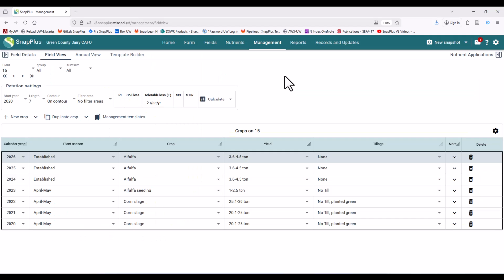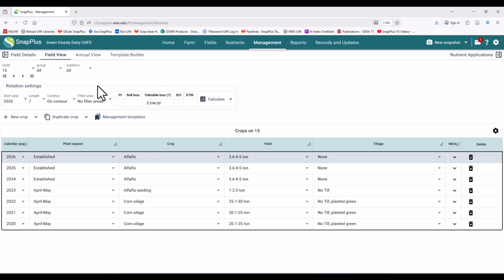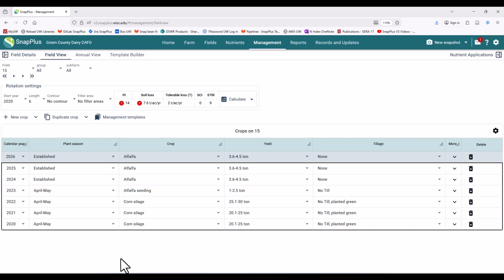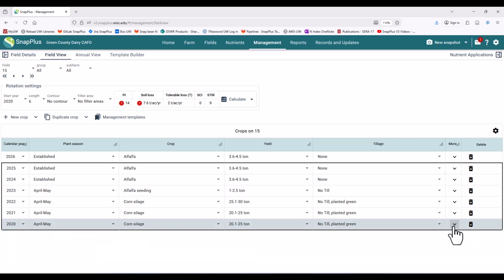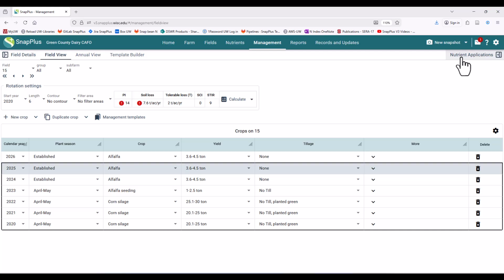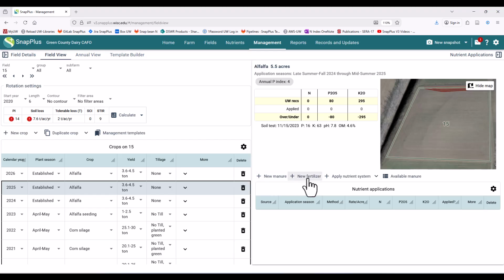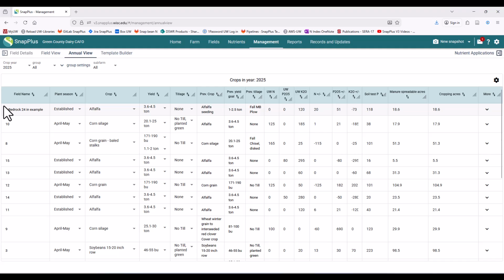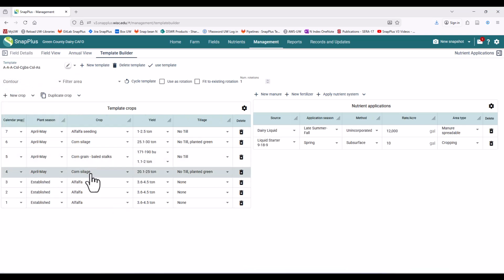Management Page Basics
An introduction to the Management page in SnapPlus V3.